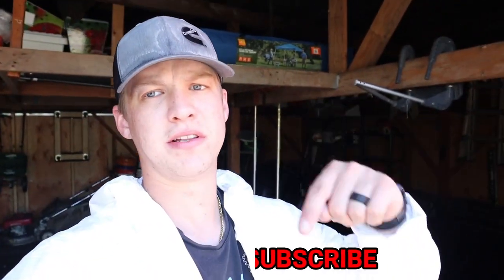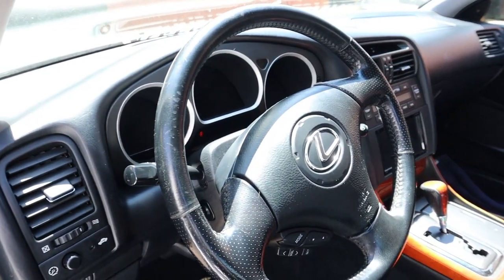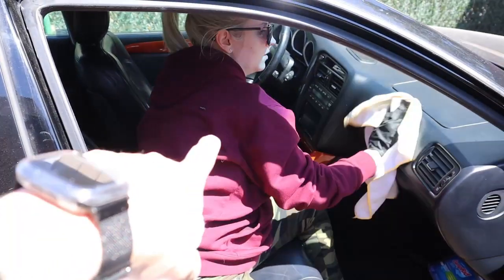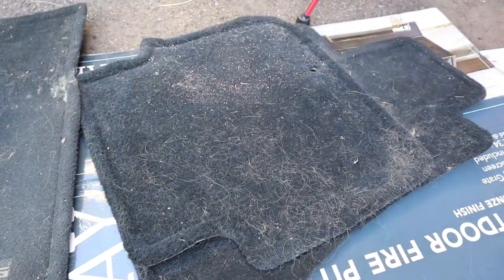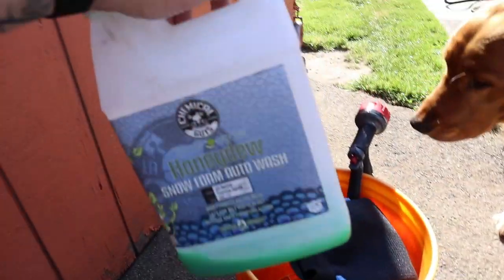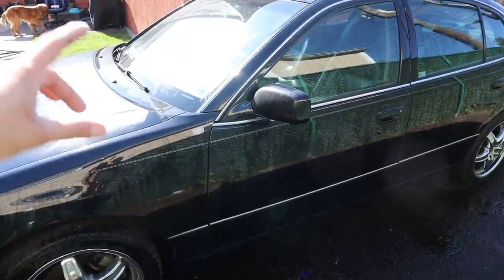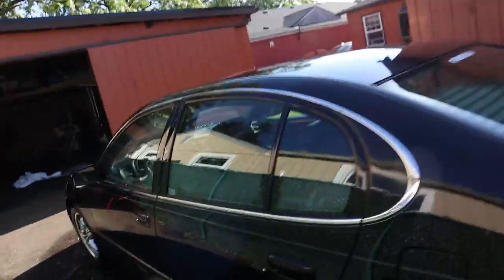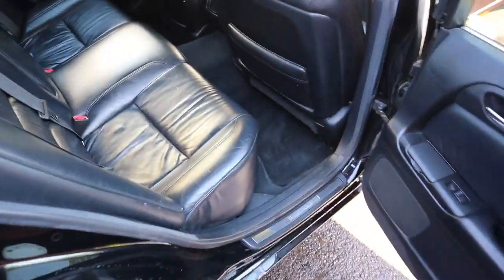MAKING MY WIFES CAR LOOK BETTER THAN NEW!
Making my fiancé’s car look better than new!🔥

(My custom grill)
Instagram Direct Message him on instagram for orders as he doesn’t have a website.

(My custom lights)
Applied lighting:

Tons of truck content to come!🎥